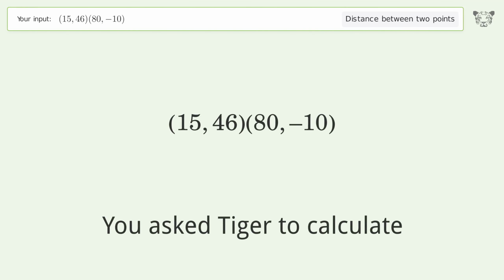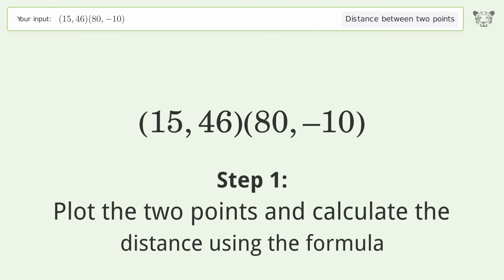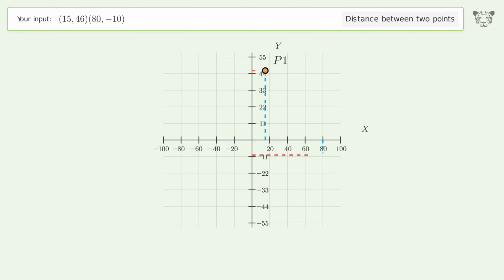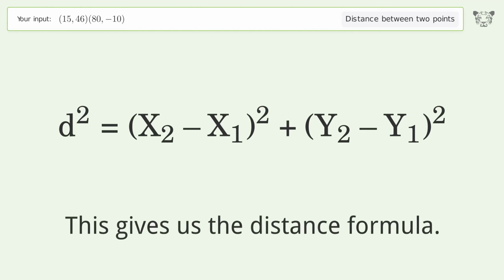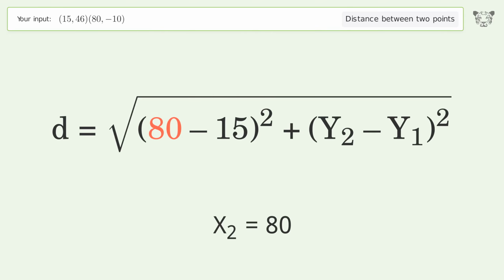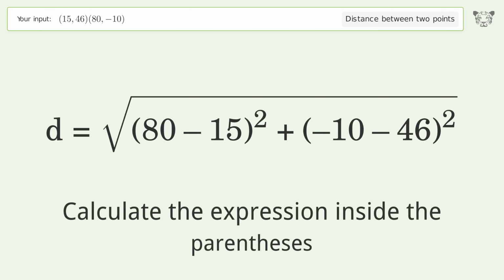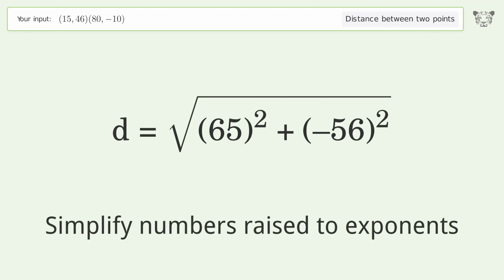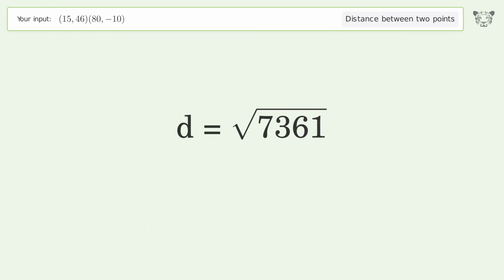Find the distance between two points p1 (15,46) and p2 (80,-10): Step-by-Step Video Solution